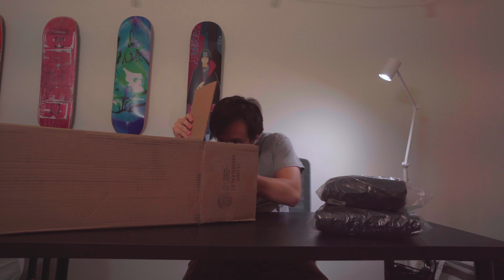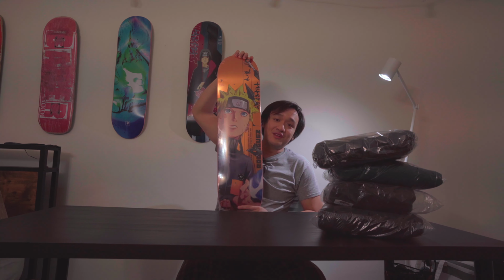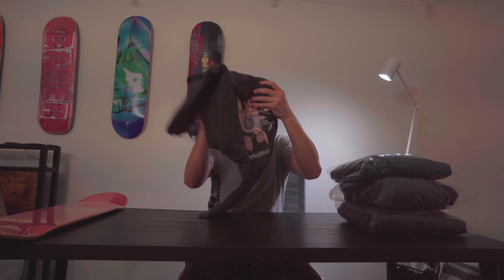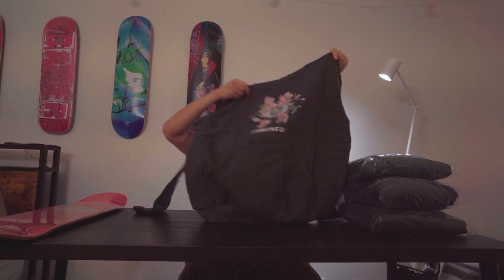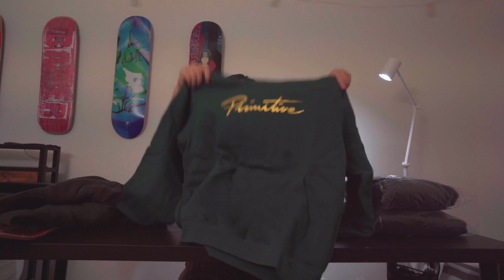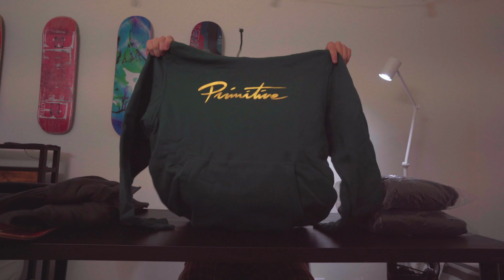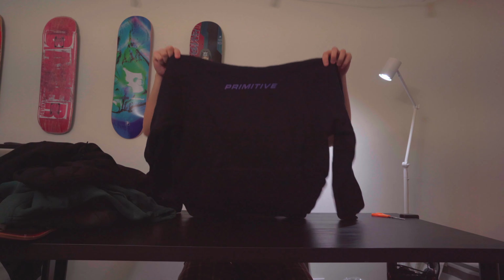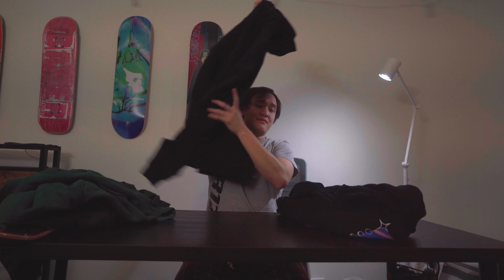Primitive Mystery Fleece UNBOXING - 4 mystery sweaters for $110? was it worth?!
Hey guys,

Christmas is just around the corner and that means ANOTHER Primitive Mystery BOX opening! This time I wanted clothing, so I went and purchased the 4 mystery fleece for $110!

Watch the video to see what I got :)

Thanks hehe

s0ob?